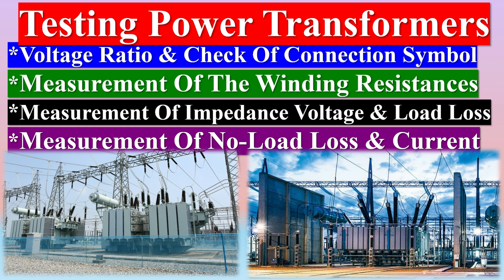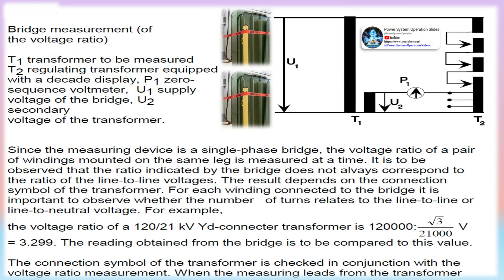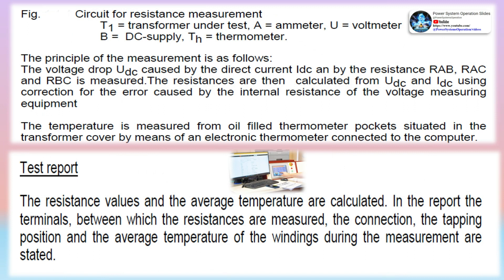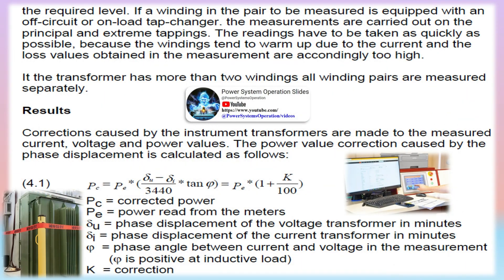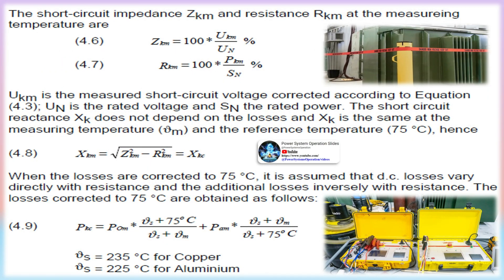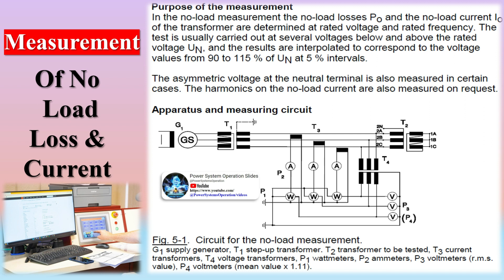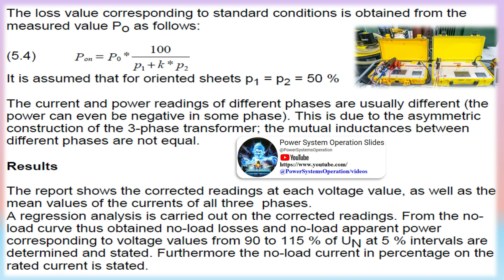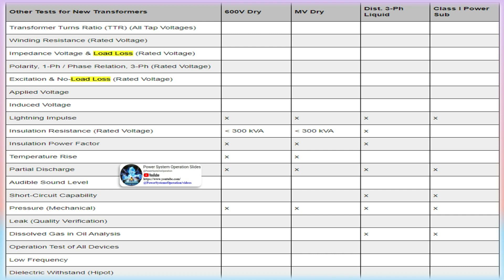Testing Power Transformers | Measurement of Winding Resistances | Measurement of Impedance Voltage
The electrical characteristics and dielectric strength of the transformers are checked by means of measurements and tests defined by standards.  The tests are carried out in accordance with IEC Standard 76 Power Transformers.
Voltage Ratio & Purpose of the Measurement : The voltage ratio of the transformer is the ratio of voltages (in three-phase transformers line-to-line voltages) at no-load, e.g., 110000 V/10500 V. The purpose of the measurement is to check that the deviation of the voltage ratio from the specified value does not exceed the limit given in the relevant transformer standard (generally 0,5 %). The connection symbol of the transformer is checked at the same time.